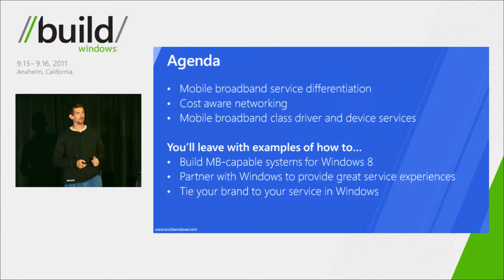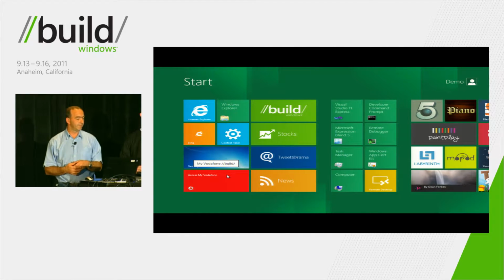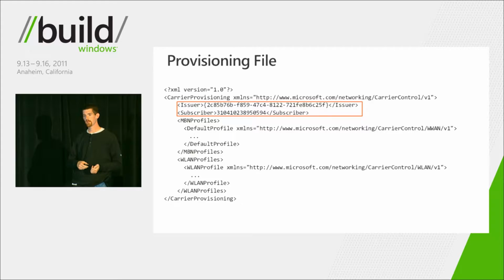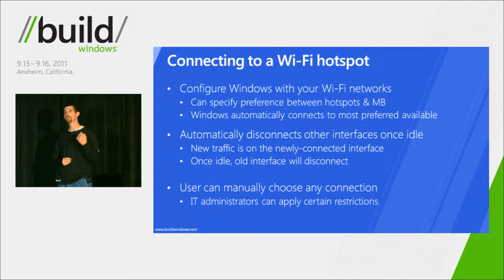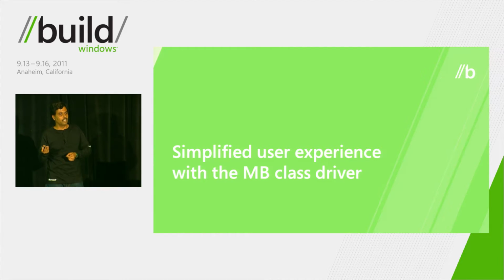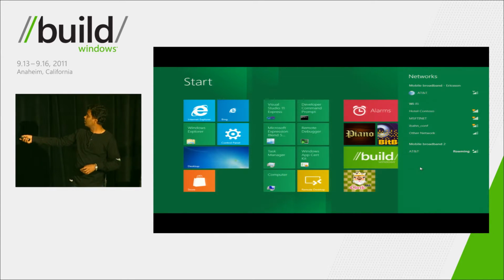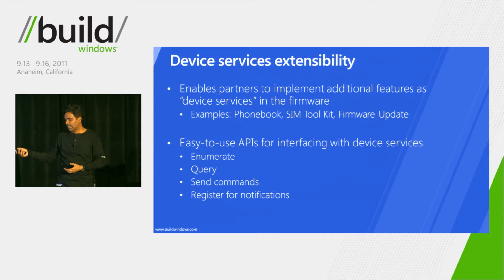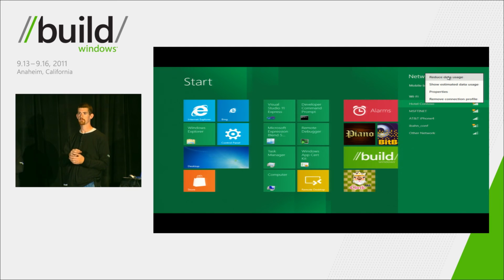Understanding mobile broadband and connection management in Windows 8